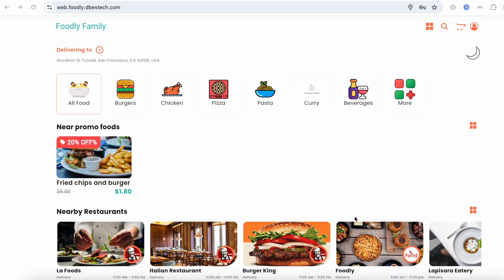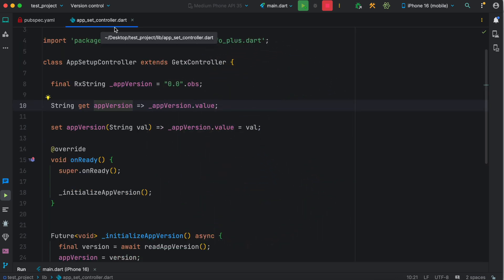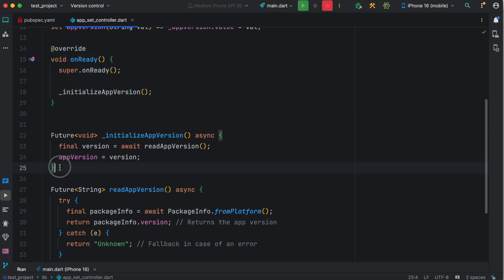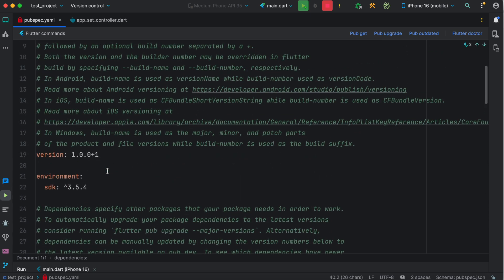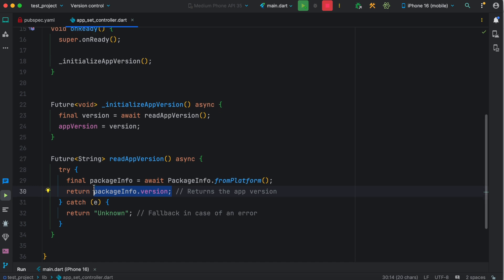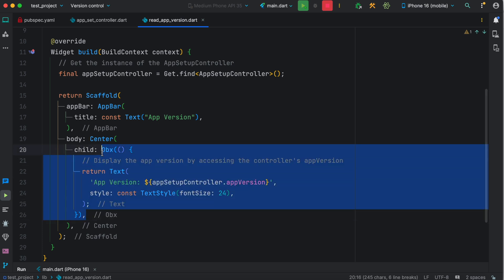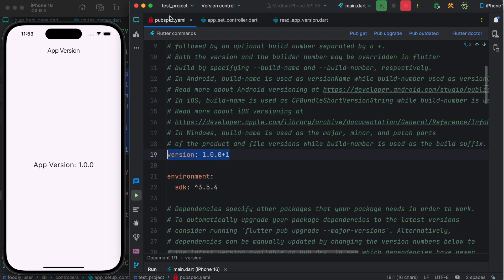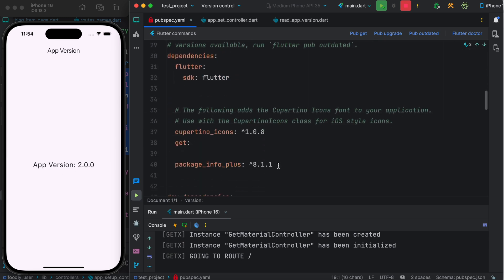Read App Version from Pubspec yaml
Read App Version from Pubspec yaml. Learn how to read app version and show it on the ui. This is about reading app info dynamically.